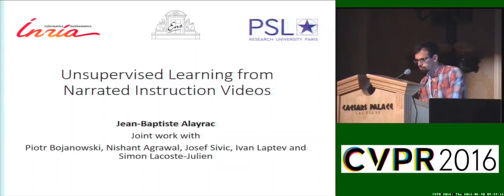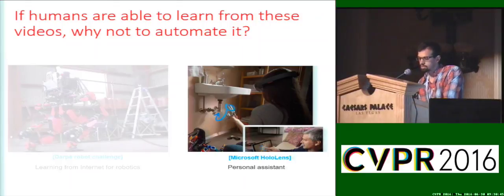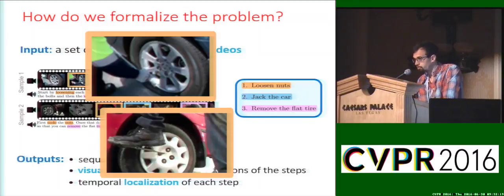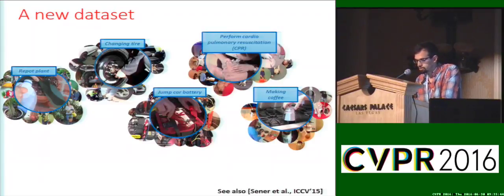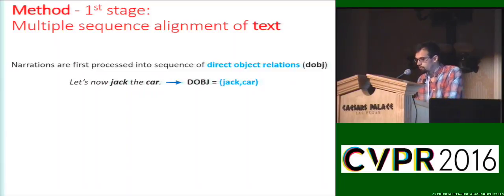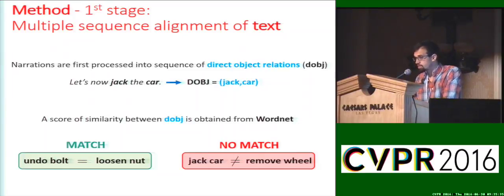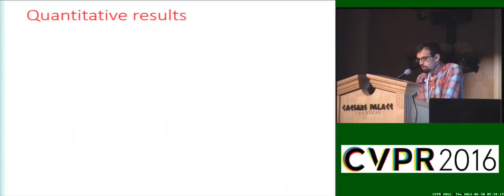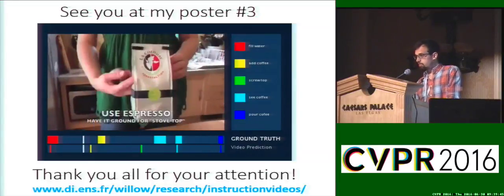Unsupervised Learning From Narrated Instruction Videos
This video is about Unsupervised Learning From Narrated Instruction Videos